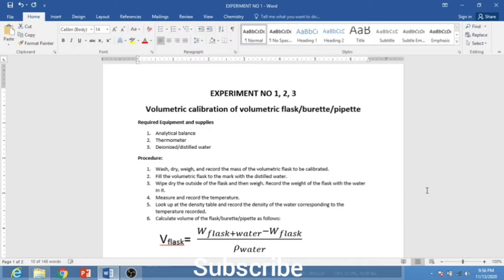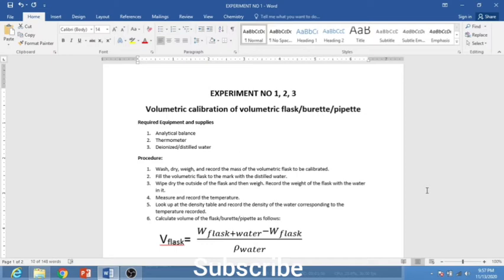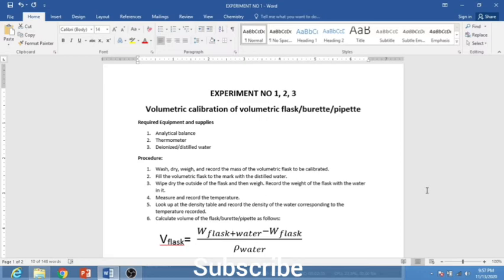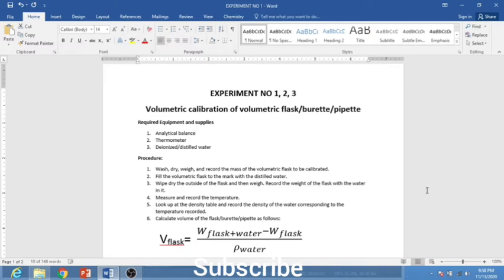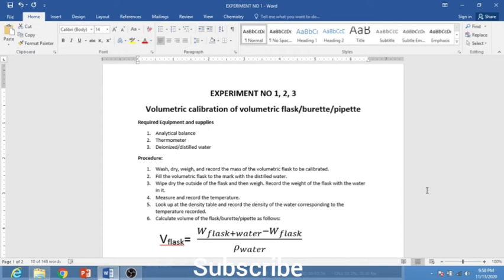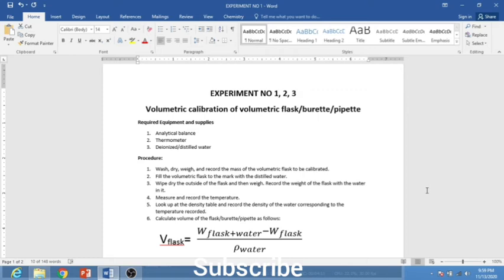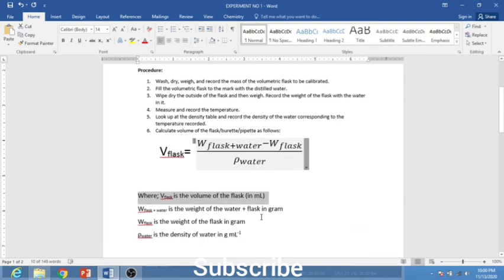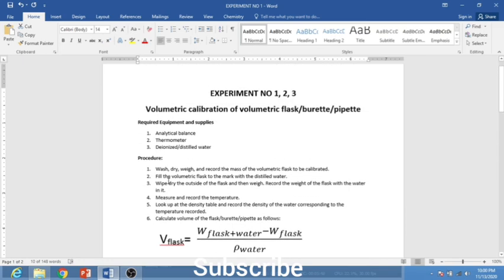Volumetric Calibration of Volumetric flask/burette/pipette |PHARM 316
Experiment No 1 and 2 | PHARM 116